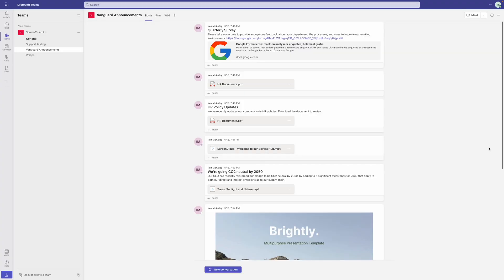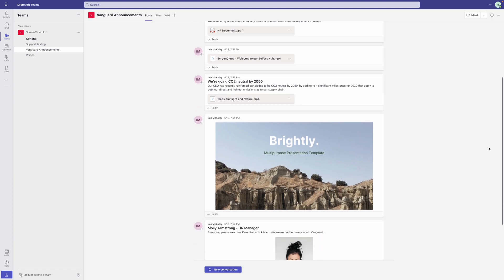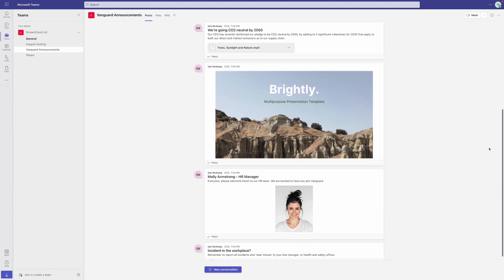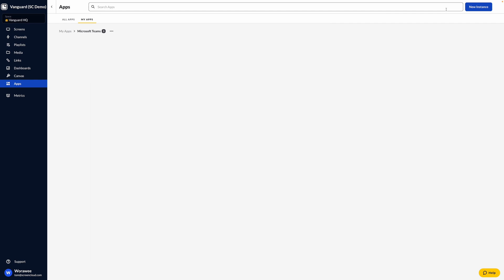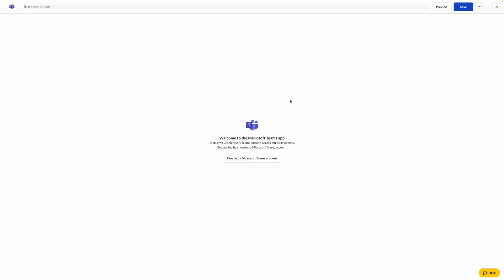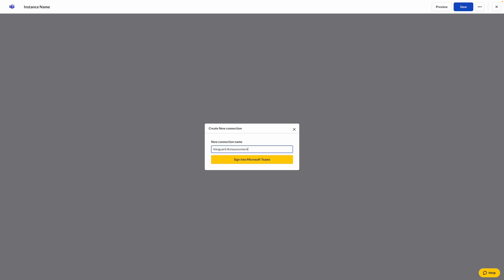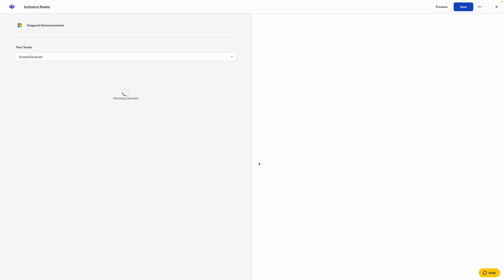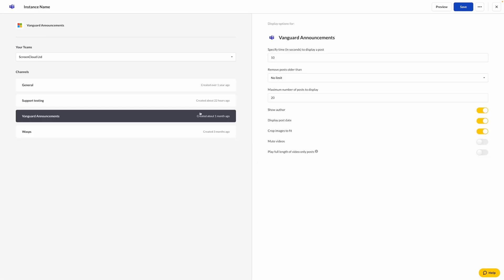ScreenCloud Microsoft Teams App - Publish content to your screens directly from Microsoft Teams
Not all employees have access to Microsoft Teams meaning a large proportion of your workforce are missing out on important information. With our Microsoft Teams app, you are now able to publish the messages you send in Microsoft Teams directly onto the screens in seconds. Ensuring all important messages are seen by your deskless workers right when they need it, with zero effort and no design team needed.

About Microsoft
Microsoft (Nasdaq “MSFT” @microsoft) enables digital transformation for the era of an intelligent cloud and an intelligent edge. Its mission is to empower every person and every organization on the planet to achieve more.